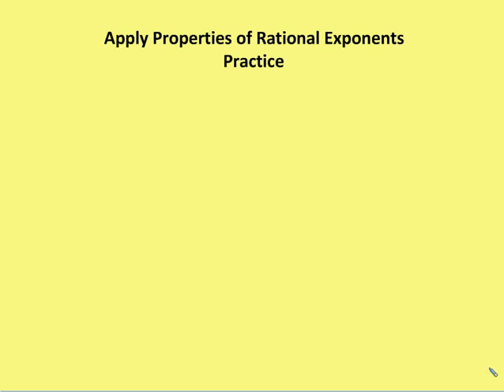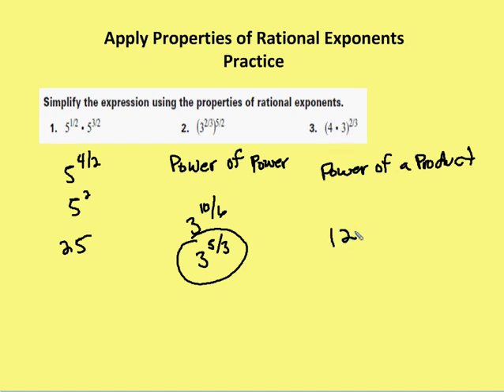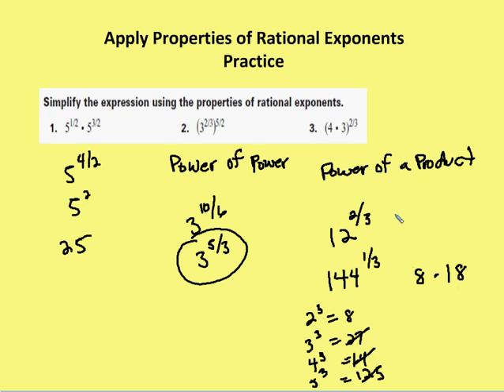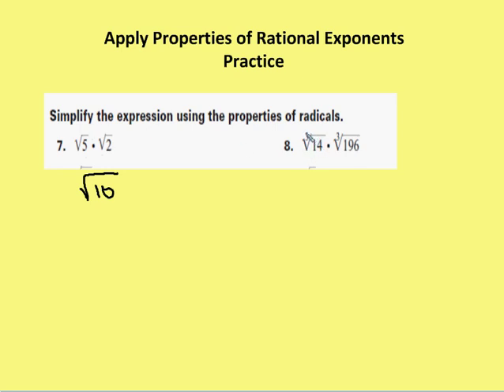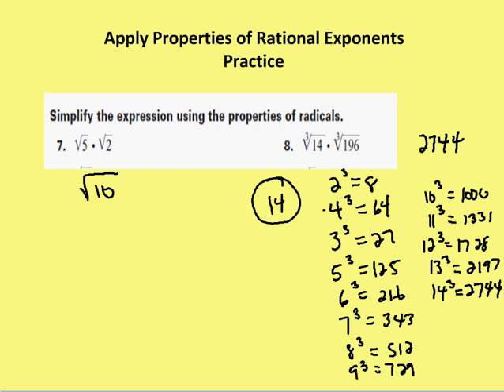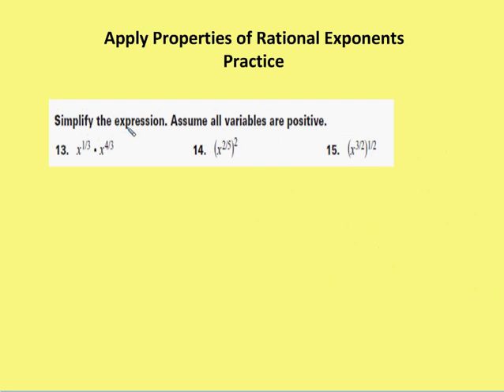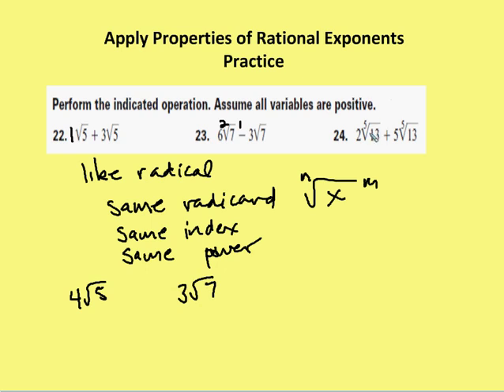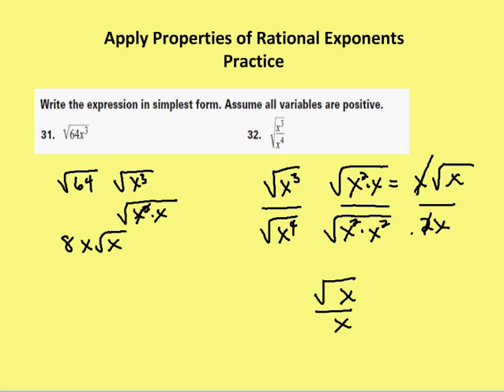6.2 Apply Properties of Rational Exponents (Practice)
A lesson on the properties of radicals and rational exponents